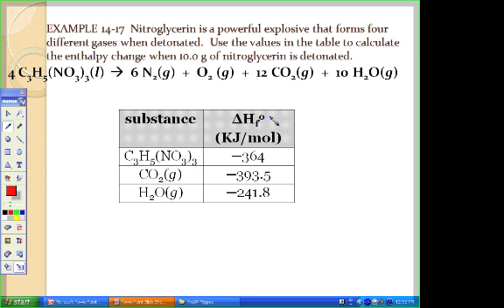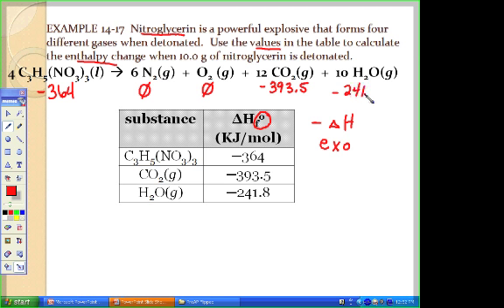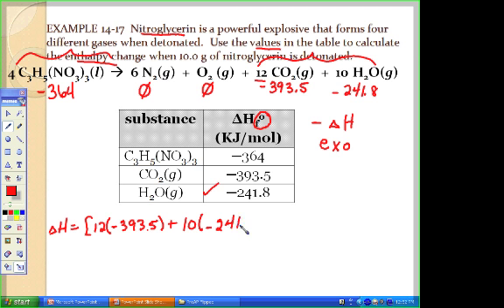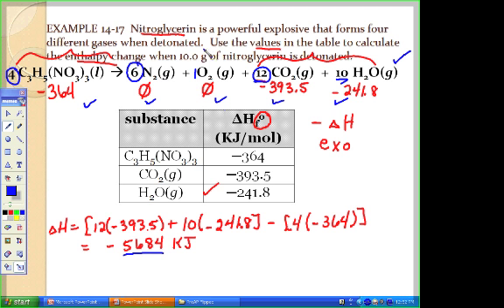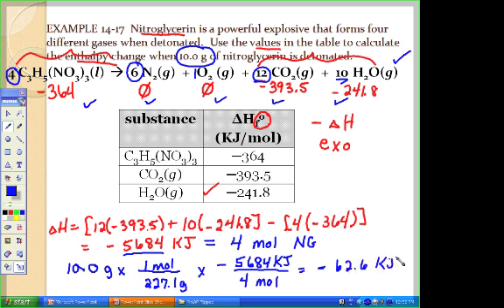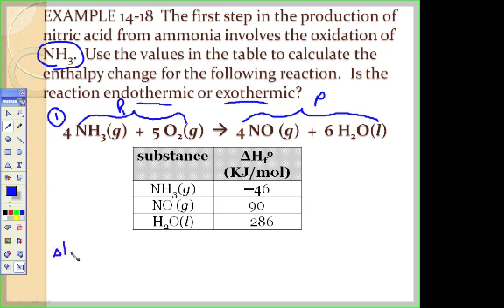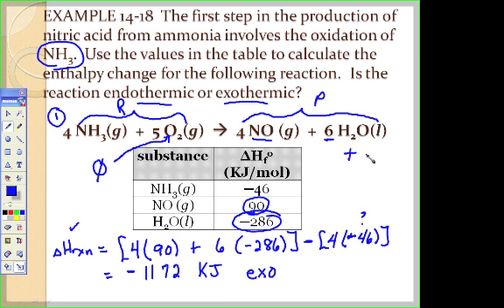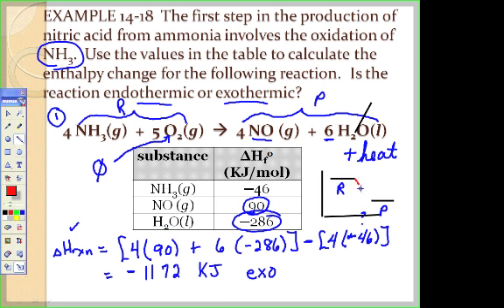Leggett PreAP Chemistry Thermochemistry 14 13